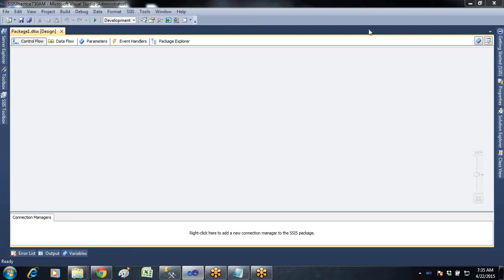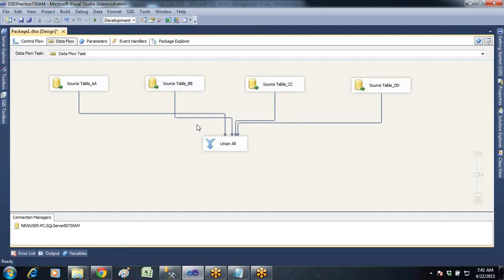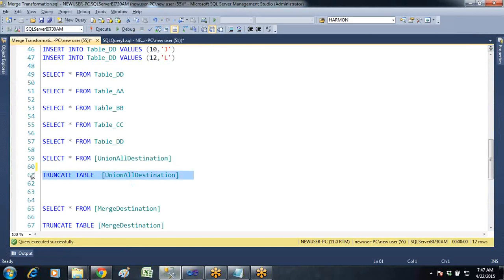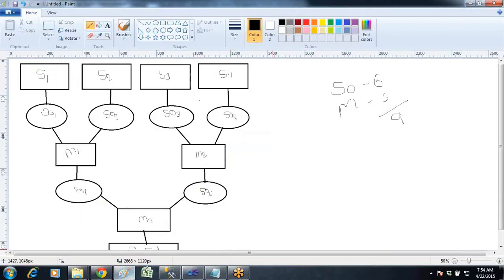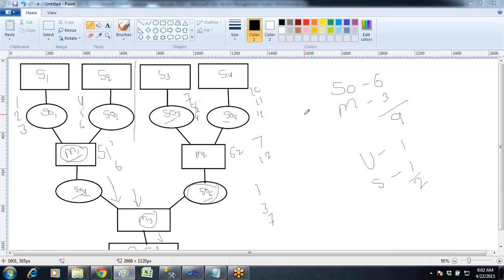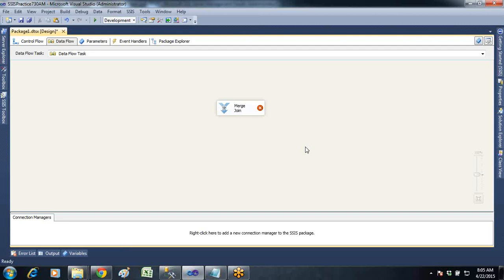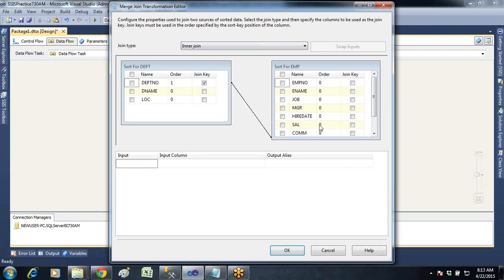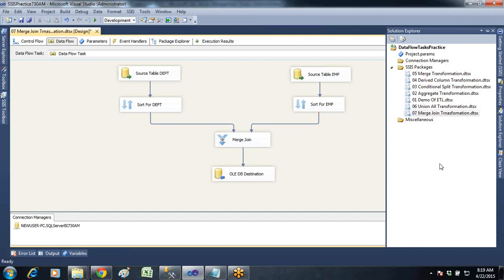MSBI Training Live 6th class ( Narendra)